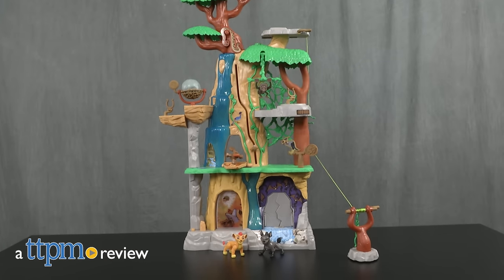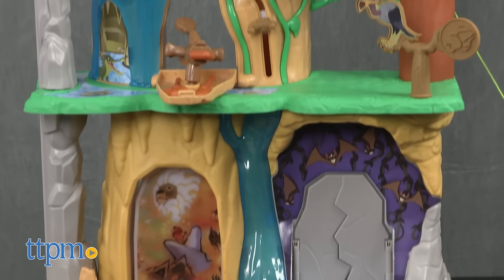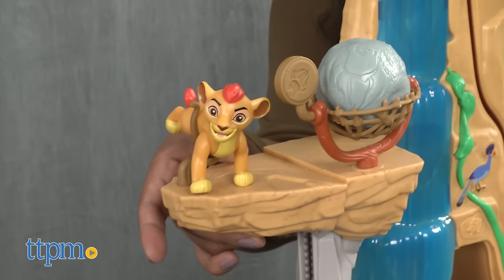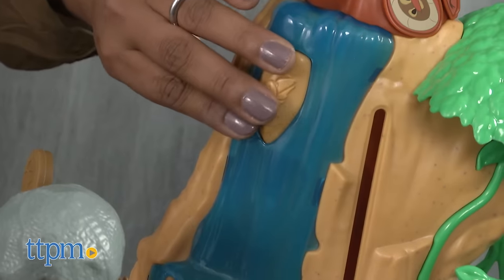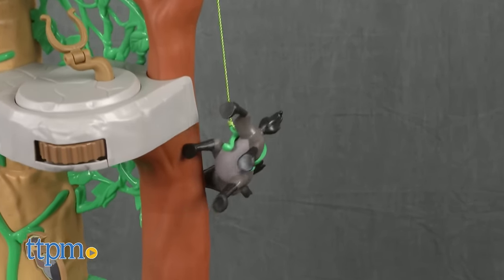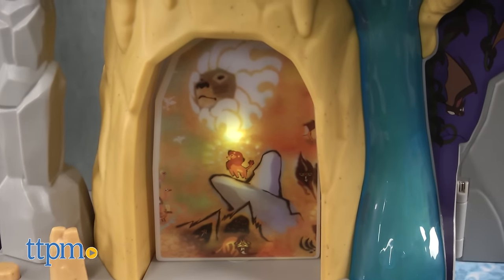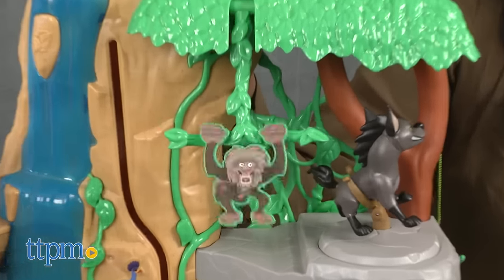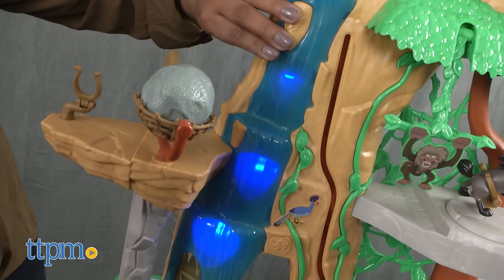The Lion Guard Training Lair Playset from Just Play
Disney Lion Guard Training Lair Playset! Over three-feet tall! Includes Kion and Janja figures! Over 15 fun features! Based on the hit show, you can now bring your Disney Lion Guard play to life with this training set!  For full review and shopping info

Product Info: The Disney Lion Guard Training Lair Playset is over three-feet tall and is packed with fun features. There are light, sounds, secret passages, and surprises including breakaway doors, a light-up waterfall, and more. A real zip line zips across the set while a bungee launcher and race track keep the action going. Did we mention the spinning cave? Two figures—Kion the lion and Janja the hyena—are included to join in on the play. There's also a working lift, boulder drop, viewfinder, cross bow, and more.

Fans of The Lion Guard (the animated follow-up to one of Disney's most iconic movies, The Lion King) can now recreate the stories and adventures with this playset. The show stars Prince Kion (Simba and Nala's son) as he and his pals learn the laws of the jungle as they protect the Pride Lands from Janja and Outlanders. Kion is second in line to the throne, as his sister Princess Kiara is busy training for her eventual reign as queen.